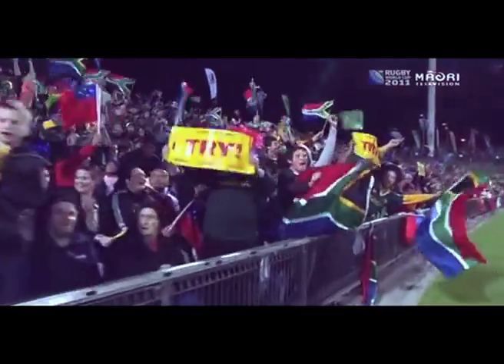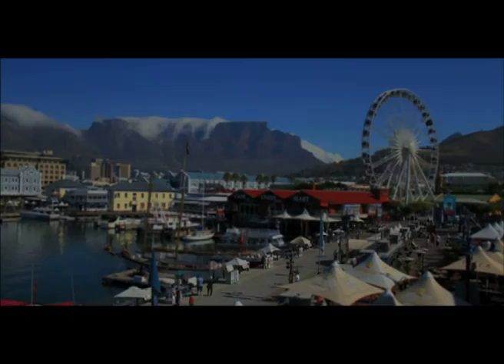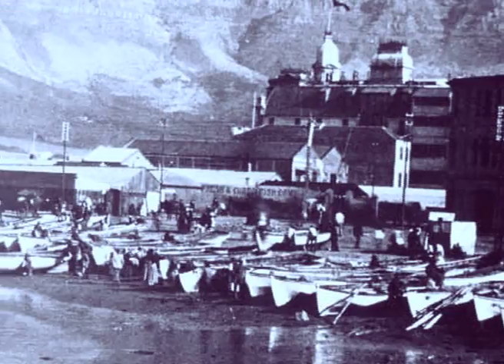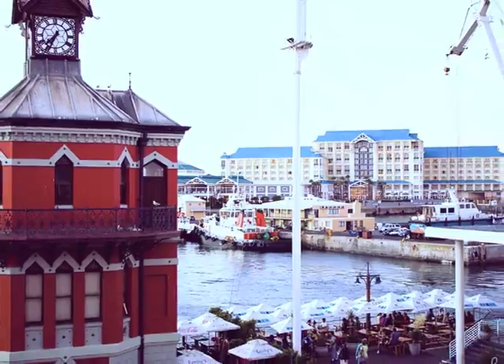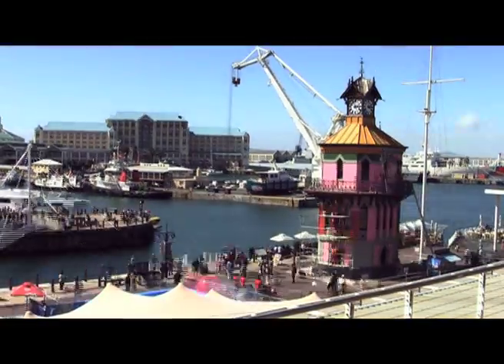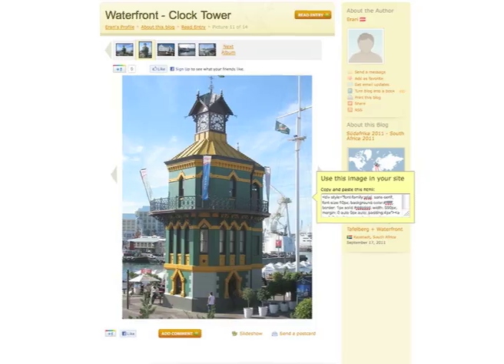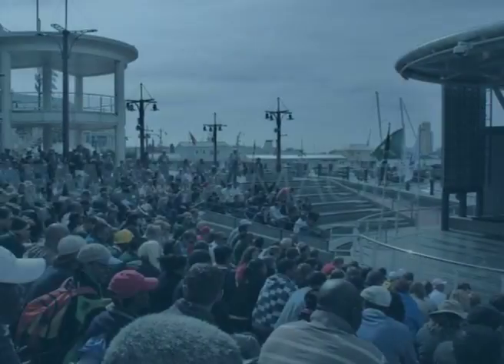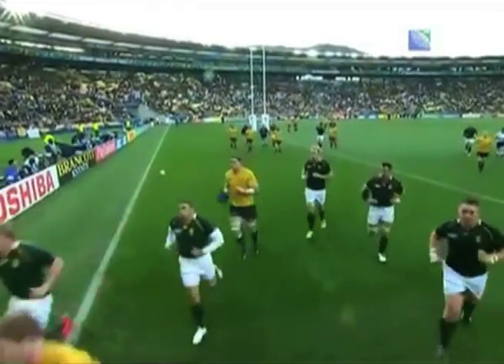V&A GREEN AND GOLD CLOCK TOWER